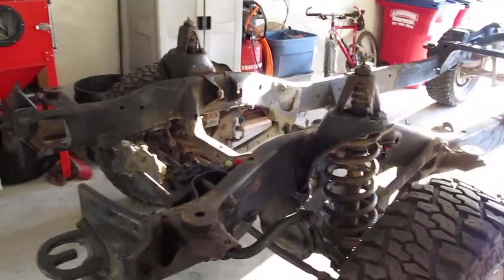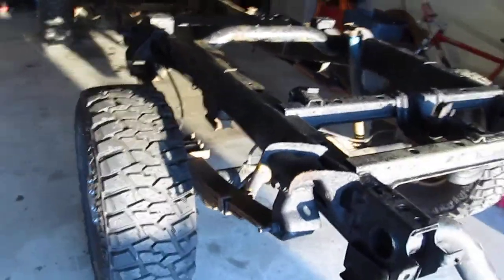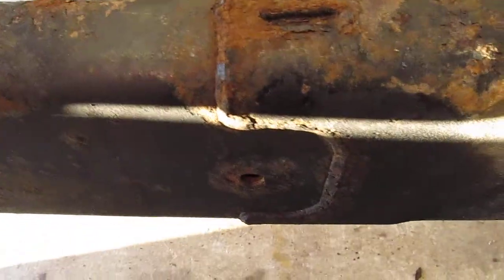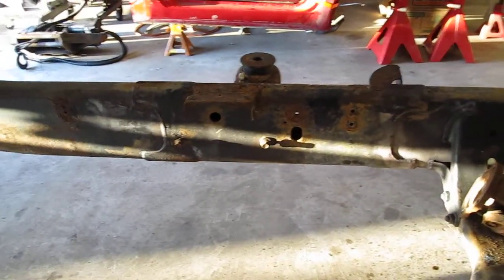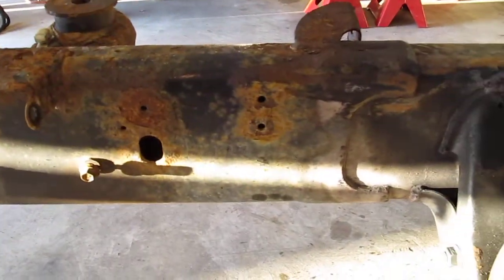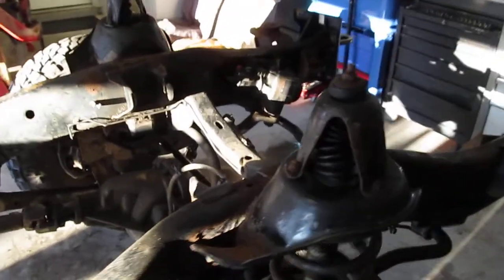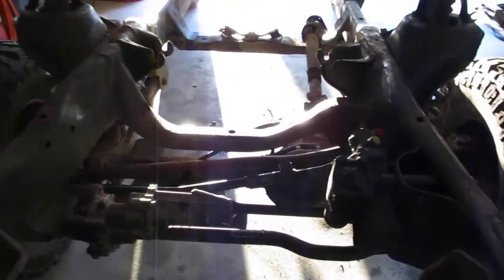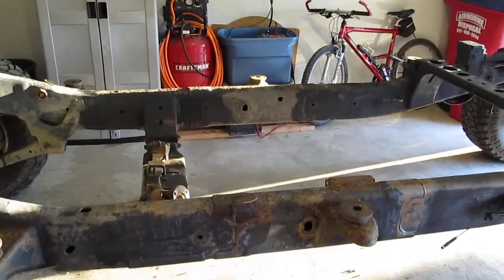Dodge Ram 2500 Power Wagon regular / standard cab short bed conversion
Dodge Ram 2500 Power Wagon regular / standard / single cab short bed conversion
frame ready for dustless blasting